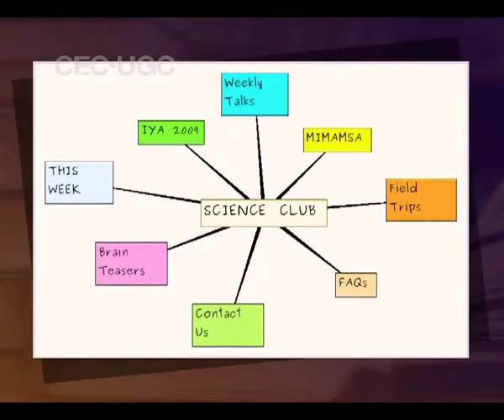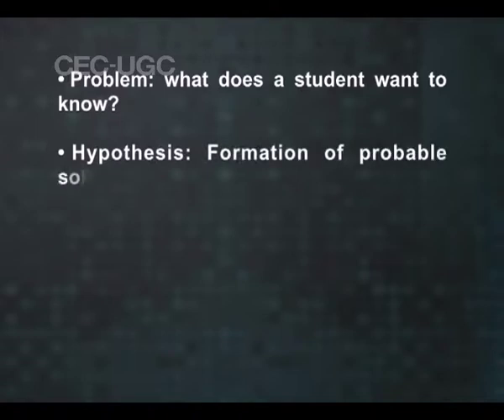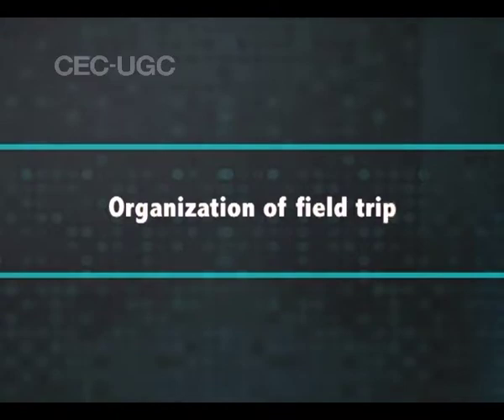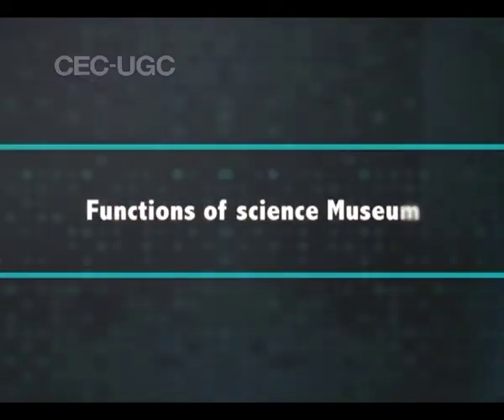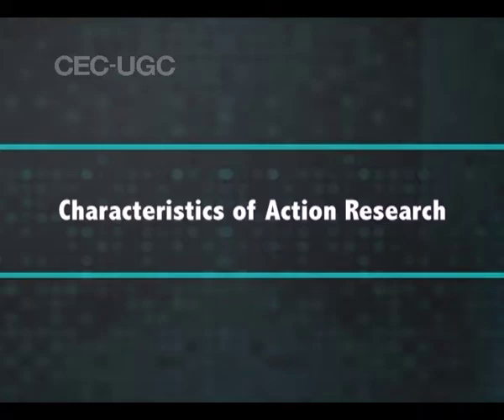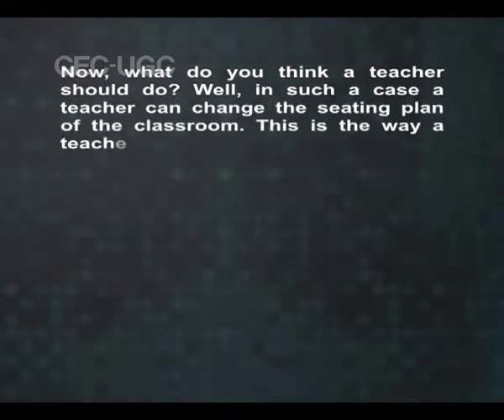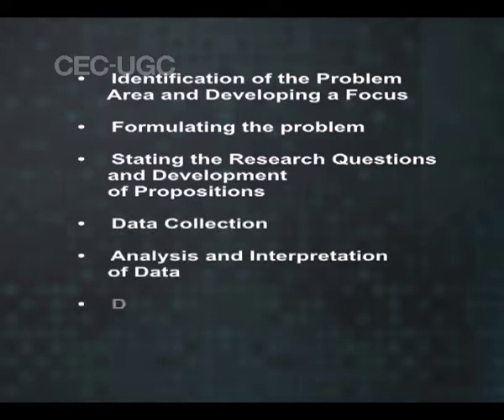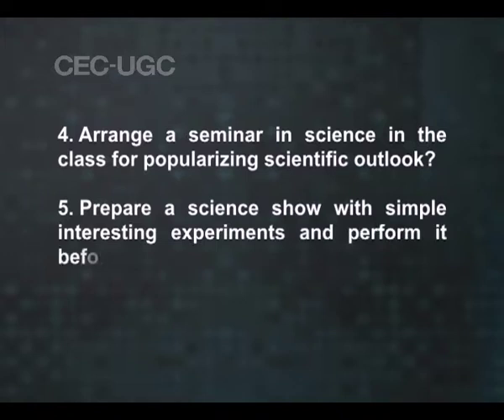CO-CURRICULAR ACTIVITIES & ACTION RESEARCH IN SCIENCE